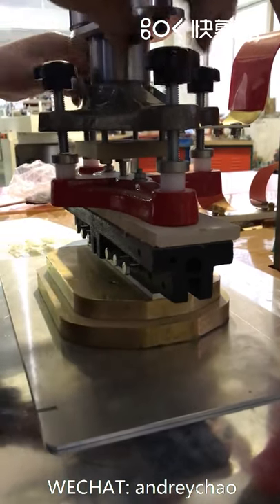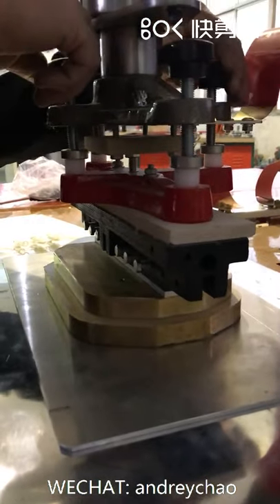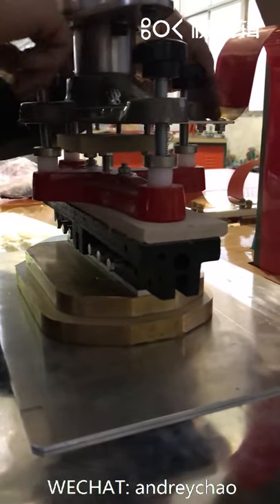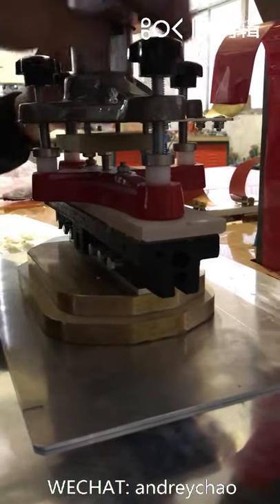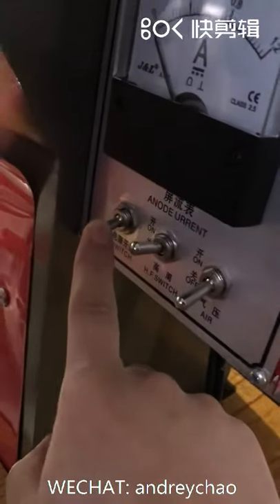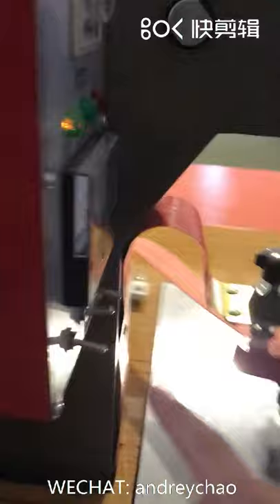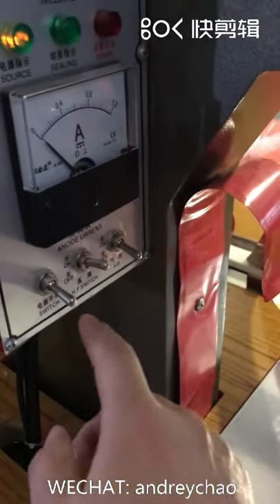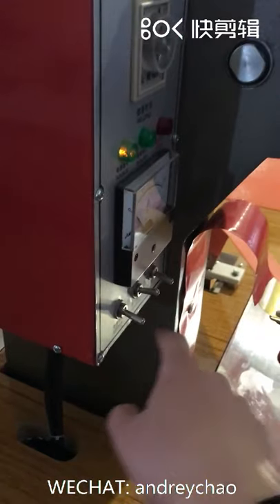medical IV infusion bag saline bag blood bag film and connectors making machine producing process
High precise and high efficient medical IV bag infusion bag saline bag blood bag film welding making machine blood bag film and connectors welding making producing process, the best quality in China!

Please feel free to send us any enquiry for more details if you have any needs!

Andrew High Precision Machinery Co., Ltd
ADD: Furong Industrial Zone, Xishan Town, Changzhou City, China.